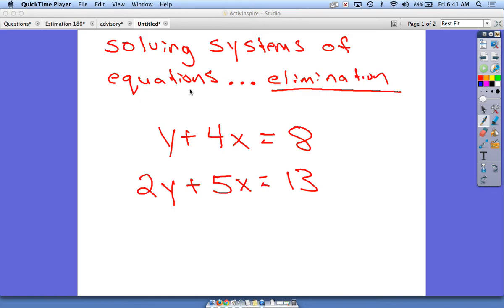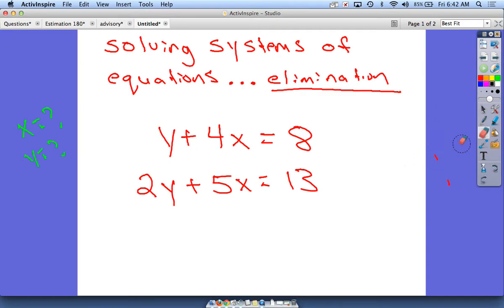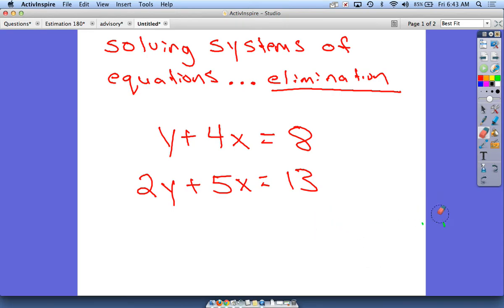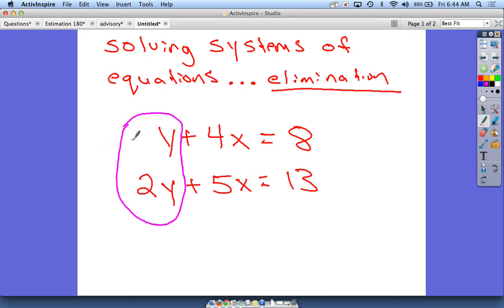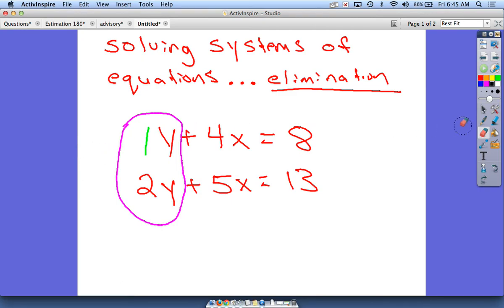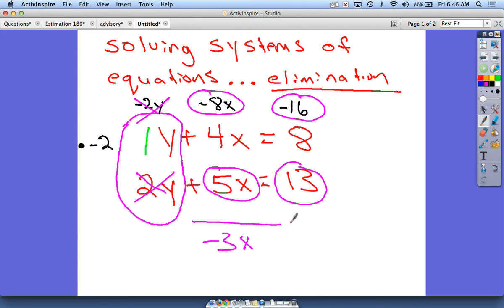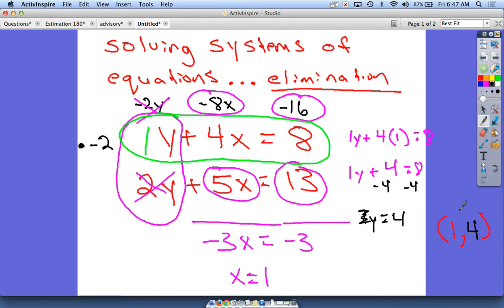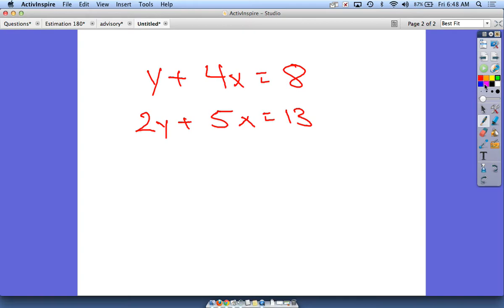Elimination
Using elimination to solve a system of equations